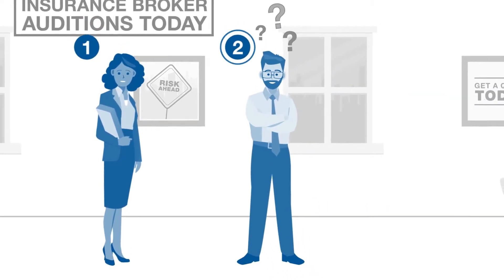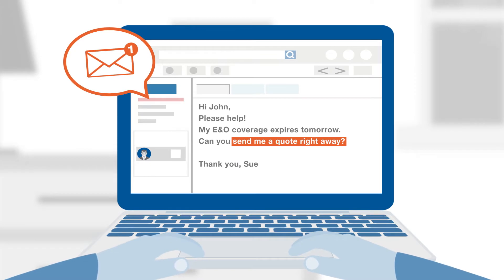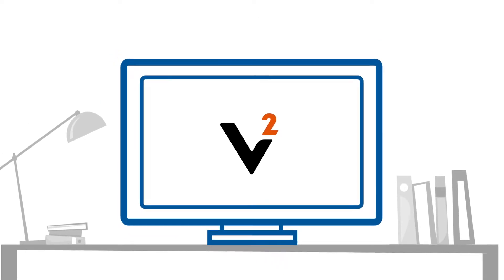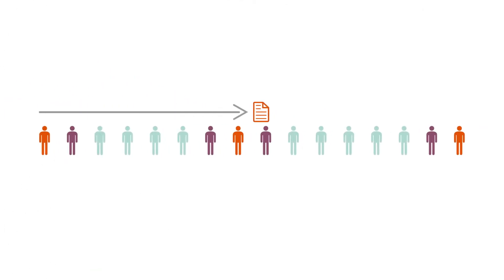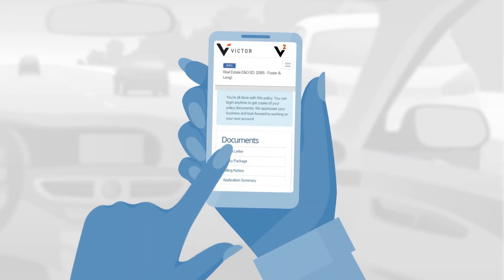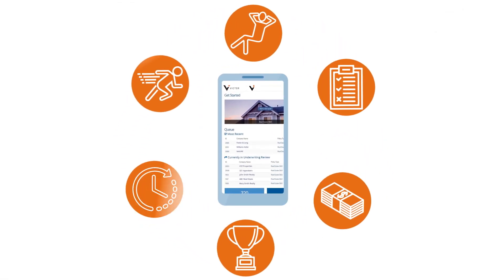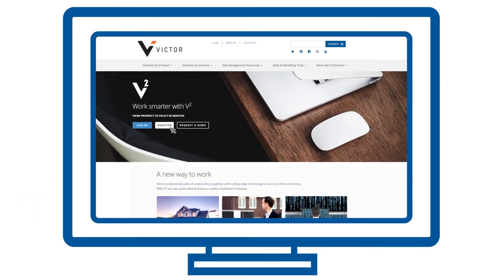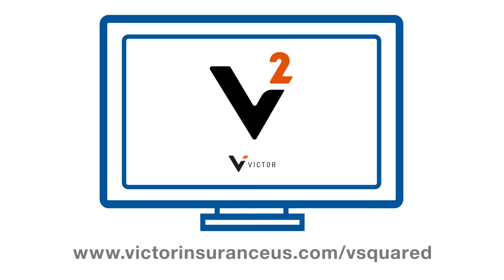V²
Quote, bind and issue online in minutes with V².